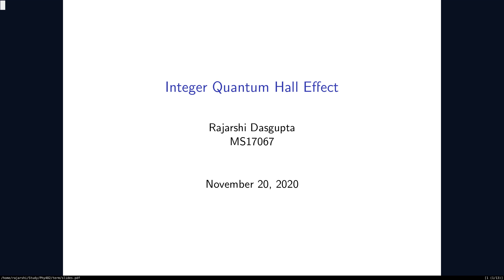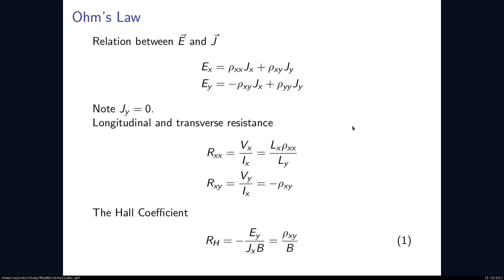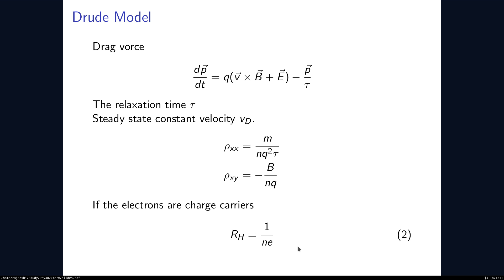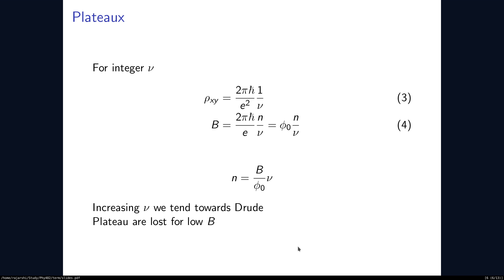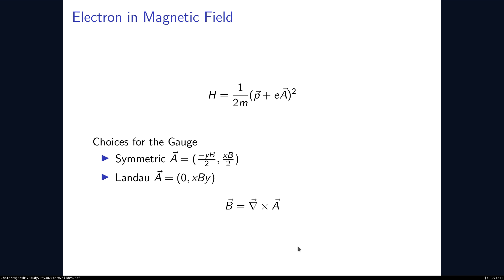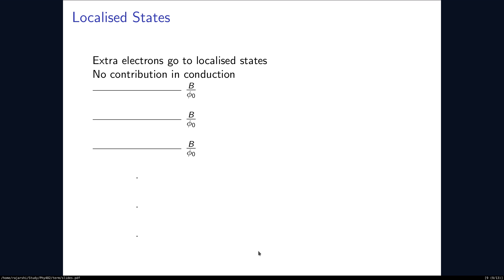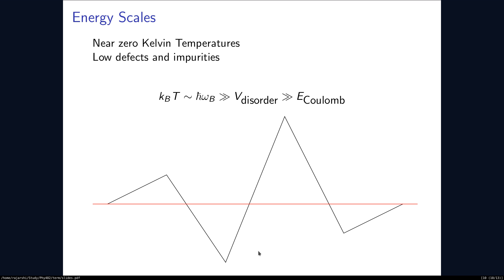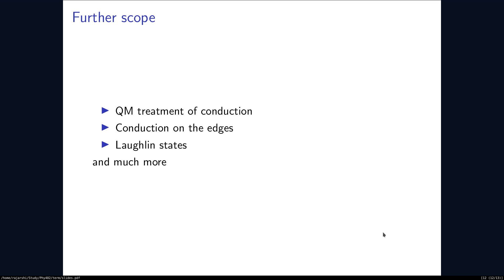MS17067 Integer Quantum Hall Effect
PHY 402 Submission
Rajarshi Dasgupta
MS17067